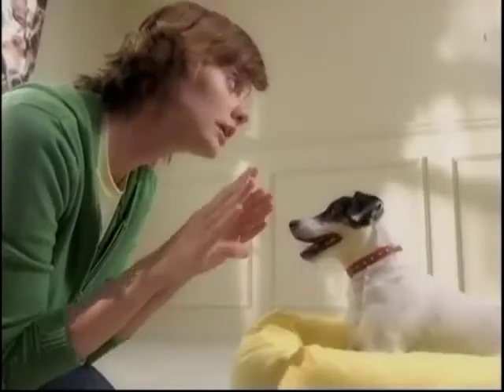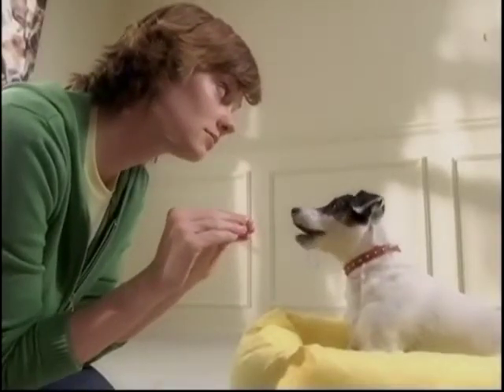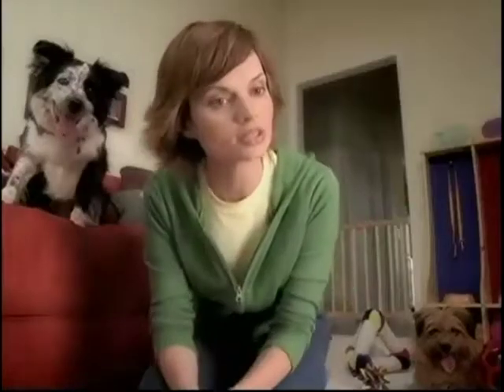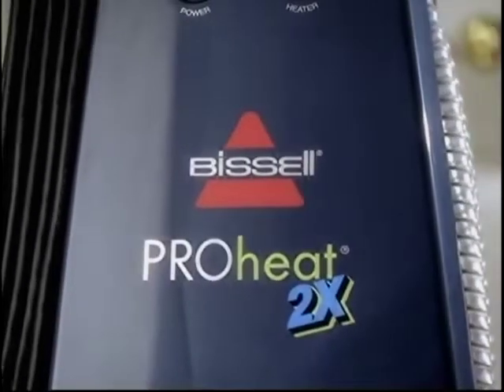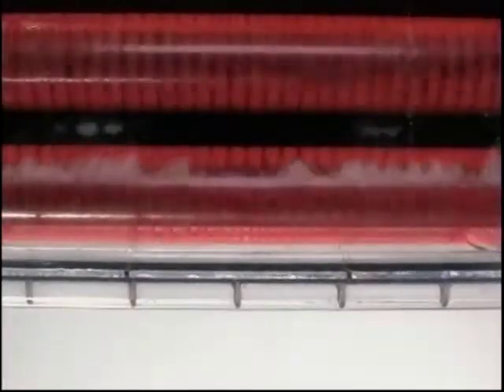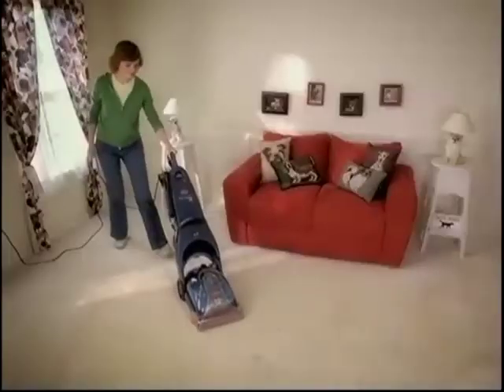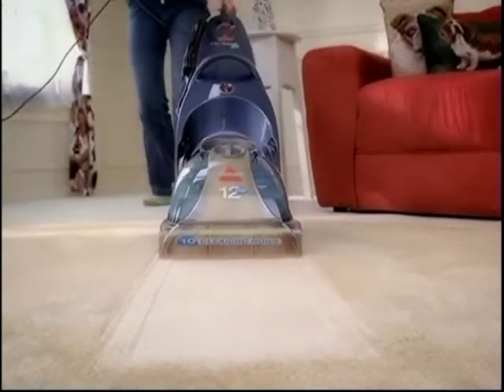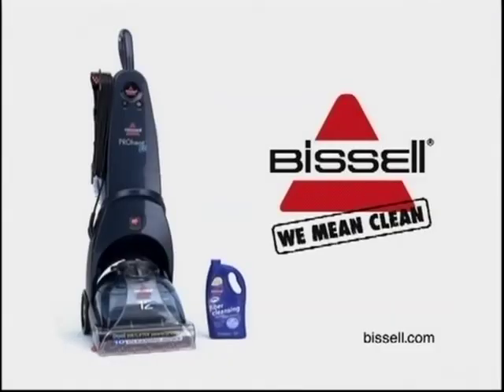Bissell ProHeat 2X 2009